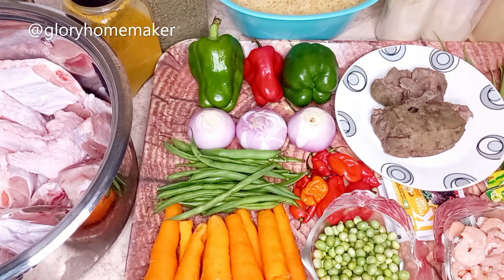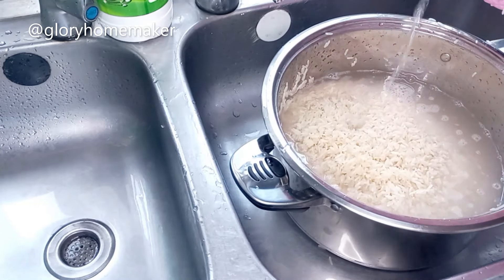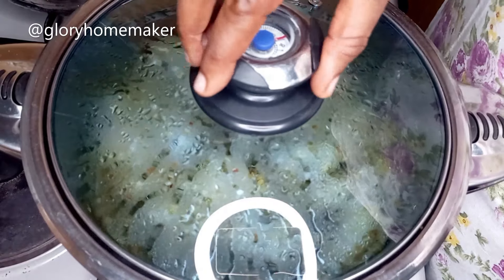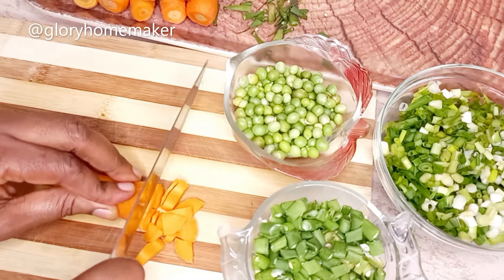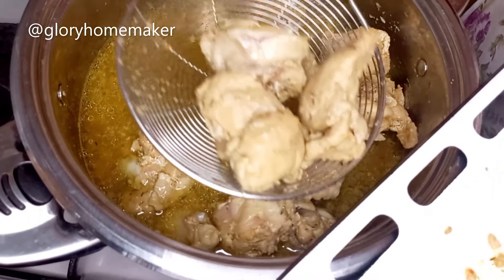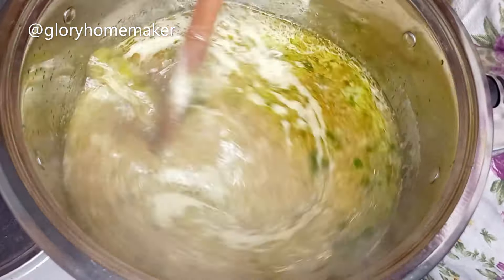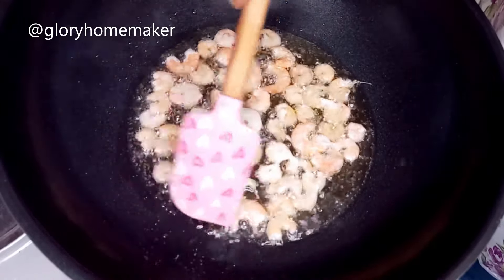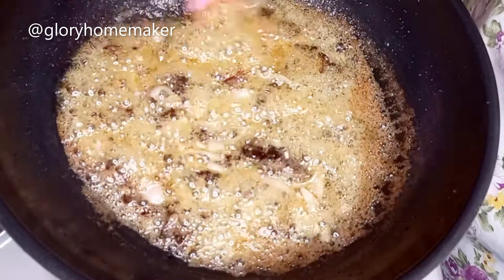How To Cook Fried Rice Like A Pro | Guaranteed Fail Proof Results Everytime | Glory Homemaker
Vegetable fried rice is so delicious but when not well prepared especially when in large quantity, it can go bad easily. In this video, there are step by step details with tips and tricks on how to make the best Nigerian fried rice for parties that does not spoil quickly.

Every bite is a delight and sumptuous.

Ingredients Used:

Turkey meat (use any protein of your choice)
Rice
Spring onions
Green peas
Green beans
Green and red bell peppers
Onions
Peppers
Carrots
Shrimp (optional)
Cow liver
Vegetable oil
Seasoning cubes
Chicken seasoning
Curry powder
Thyme leaves
Rosemary leaves
Garlic powder
Ginger powder
White pepper